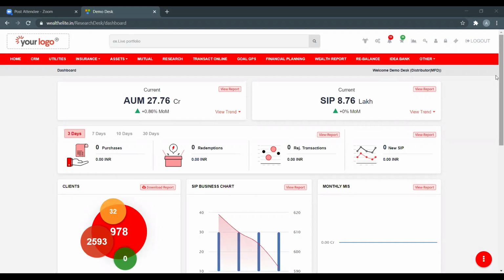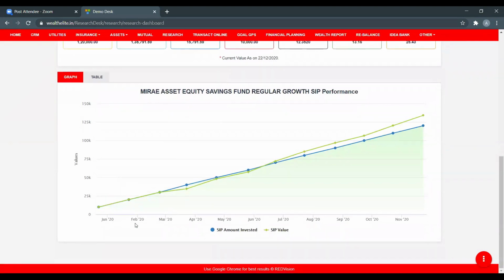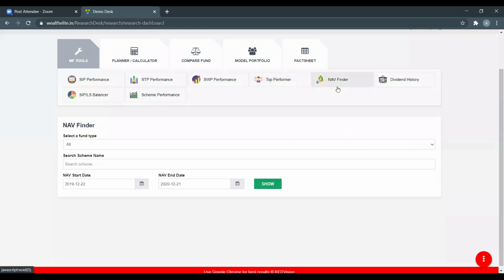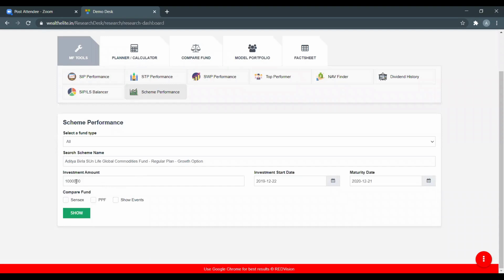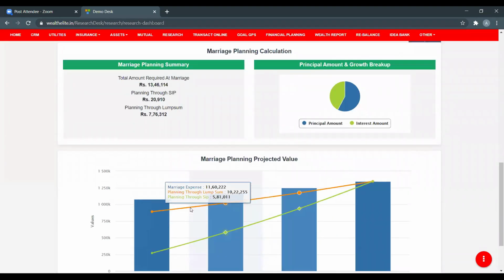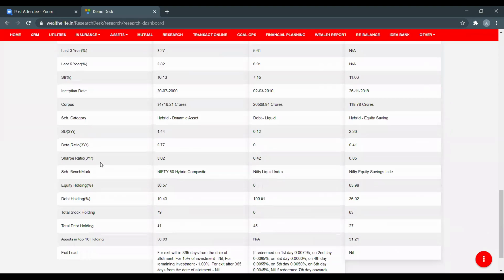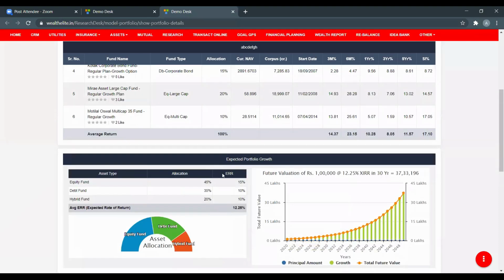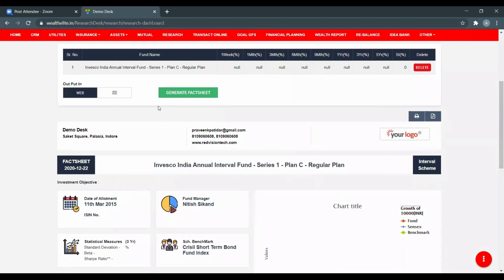Mutual Fund SIP Performance, Financial Calculators for better Financial Planning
It makes your  financial planning faster, more accurate, and error-free. With financial calculators, you can easily plan your investments according to your financial goals and retirement funding. Additional features help you evaluate different investment options and select the best strategies for your needs. These tools simplify complex calculations and provide valuable insights.